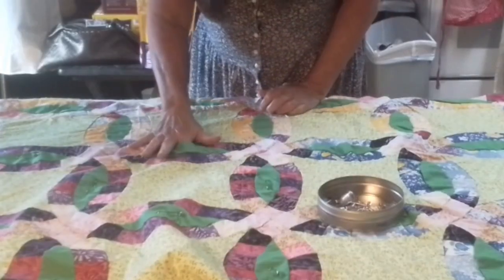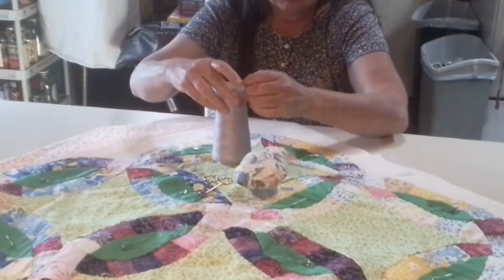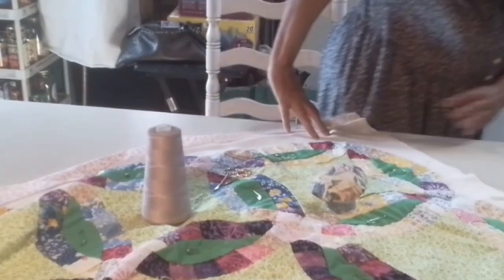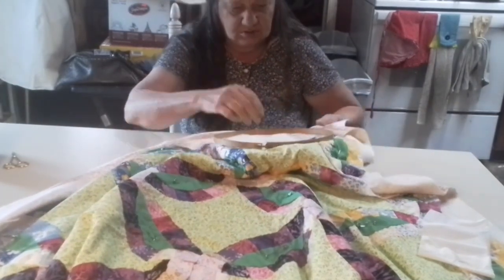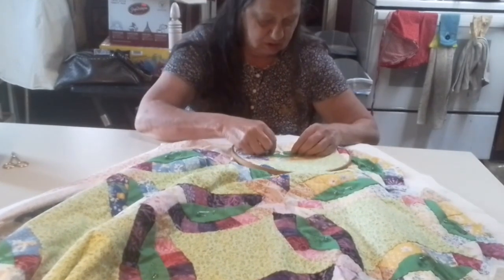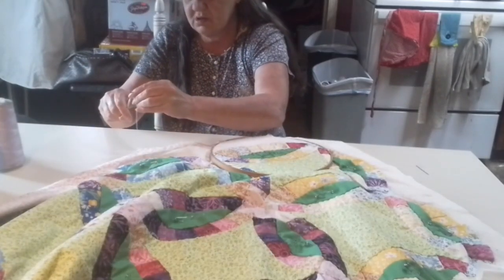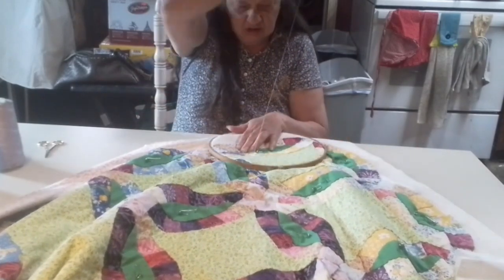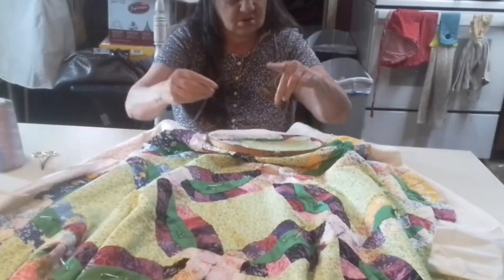Double wedding ring. Sandwich 3